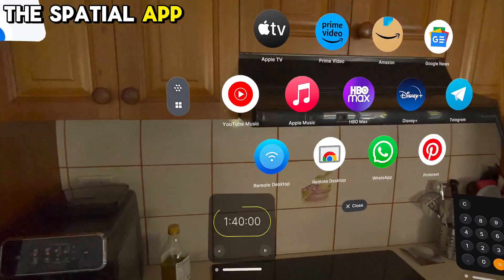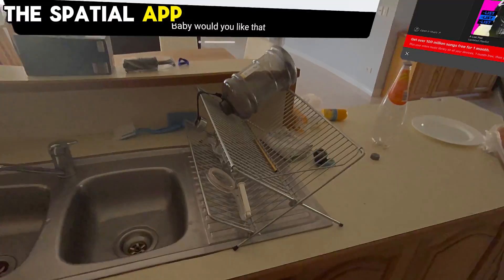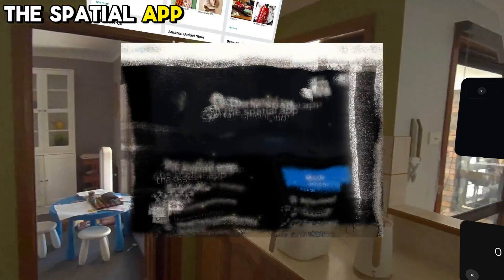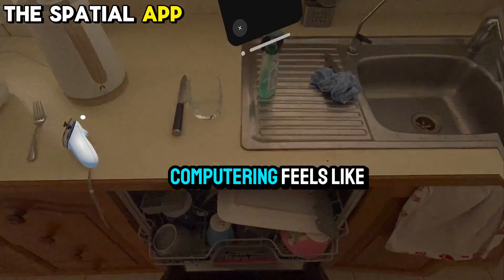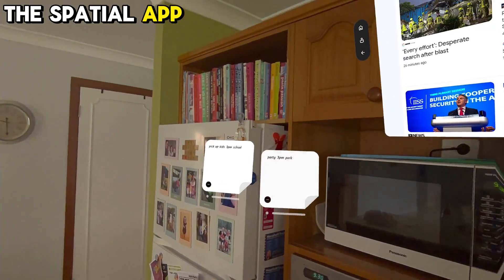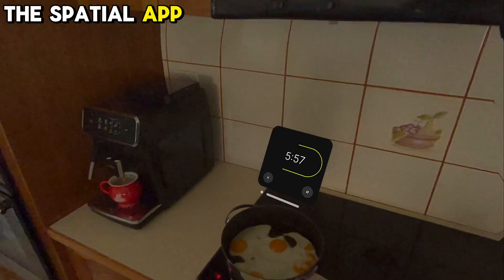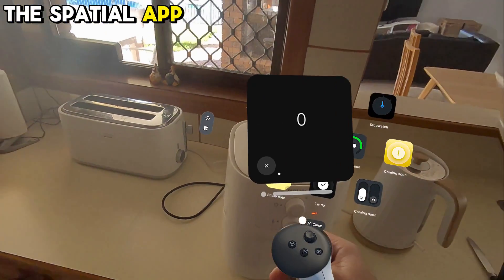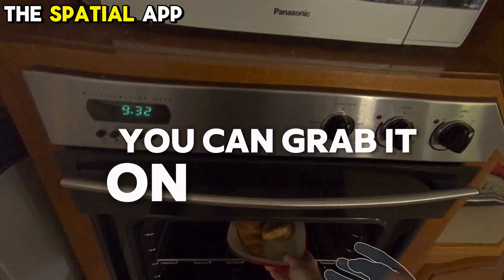The Spatial App review | Meta Quest 2 and 3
**The Spatial App: A Revolutionary Way to Experience the Metaverse**

**Introduction**

The Spatial app for the Quest 3 is a groundbreaking innovation that transforms your Meta Quest headset into a spatial computer. It unlocks a realm of possibilities, enabling you to seamlessly integrate web apps into your virtual environment, creating an immersive and personalized workspace. Its similar to Apple Vision pro's Vision OS but its on the Quest platform , but they have done a great job on the visuals and it looks very similar and usability is great.

**A Spatial Canvas for Work, Play, and Relaxation**

With the Spatial app, you have an infinite canvas at your disposal. You can arrange web apps around you, creating a customized ecosystem that suits your needs. Whether you're browsing the web, working on projects, playing games, or simply relaxing, the Spatial app offers an unparalleled level of flexibility and freedom.

**A Glimpse into the Future of Spatial Computing**

The Spatial app serves as a testament to the boundless potential of spatial computing. It bridges the gap between physical and virtual spaces, allowing you to interact with digital content in a natural and intuitive way. As the technology continues to evolve, the Spatial app will undoubtedly play a pivotal role in shaping the future of computing.

**Highly Rated by Users**

The Spatial app has garnered rave reviews from users, with a score of 4.1 out of 5 stars based on 83 ratings. Here are some excerpts from the reviews:

* "The interface is clean and works very, very well. Excellent work devs!" - Jared
* "This is probably the best I’ve seen this is so fun it feels like I have the vision pro but it’s in my quest" - Dave
* "It's not perfect, but it's a wonderful taste of what spatial computing feels like." - baroquedub
* "This is what meta should have done." - Mario
* "Being able to see its potential on the Quest is amazing." - Ben Hopkins

**Intelligent Features and Convenient Navigation**

The Spatial app is equipped with a host of intelligent features to enhance your experience. Gaze input allows you to select and interact with elements using your eyes, while hand tracking provides intuitive navigation. The app also offers a variety of customization options, enabling you to tailor the interface to your preferences.

**Suggestions for Improvements from Users**

While the Spatial app is highly regarded, users have suggested several potential improvements:

* Add the ability to use your fingers to navigate the screen and move windows around.
* Implement a mechanic for zooming in and out of pages.
* Extend theatrical mode to support more streaming services.
* Integrate full keyboard and mouse functionality for seamless interactions.

**Conclusion**

The Spatial app is a game-changer in the world of virtual reality. It empowers users to create a truly personalized and immersive digital workspace. With its intuitive interface, intelligent features, and endless possibilities, the Spatial app is a testament to the boundless potential of spatial computing. As the technology continues to evolve, the Spatial app will undoubtedly become an indispensable tool for productivity, entertainment, and social interaction in the metaverse.